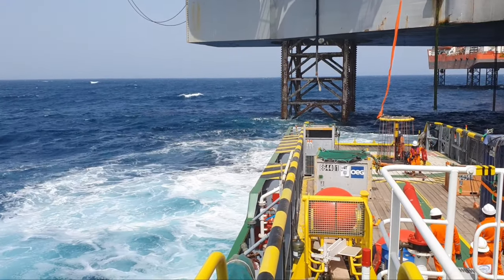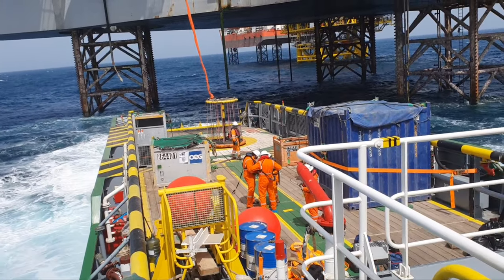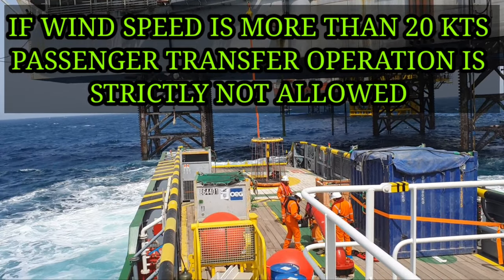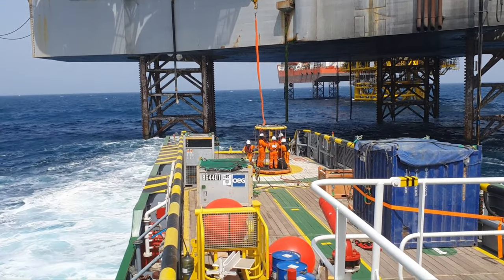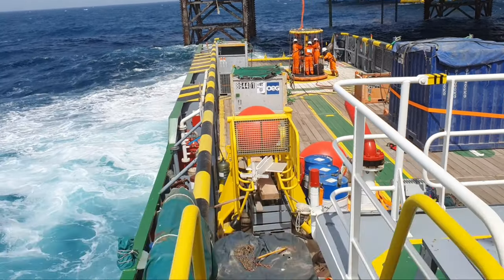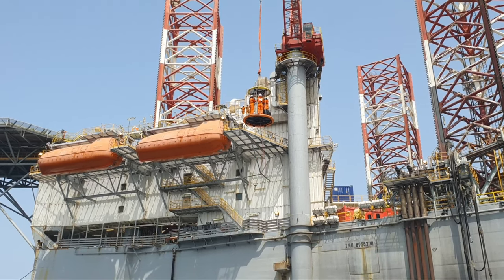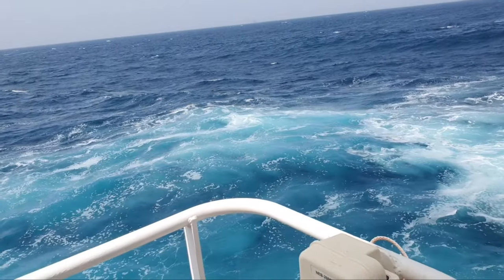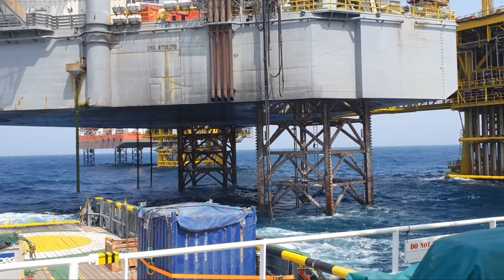WORKING ON OFFSHORE DP VESSEL | ON DECK OPERATION | DP2 VESSEL| SAILOR LIFE | PART - 1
Hi Guys Vandematram,

In This Video I am Showing you how we work on DP vessel on DECK and on BRIDGE and many more information which may help to you decide weatherchoosethis professionor not.

THIS IS THE PART 1 OF THE VIDEO ..

● NOTE**   ANY SHIPPING ACADEMY U ARE JOINING MUST BE DG SHIPPING APPROVED NEVER JOIN NON DG APPROVED ACADEMY*

I hope Guys you will find This Video Helpful.

Do watch this amazing video and let me know how did you find it 😊😊

For Any Quarries
Do Comment  or can follow me On.